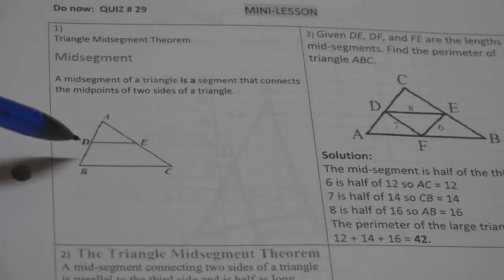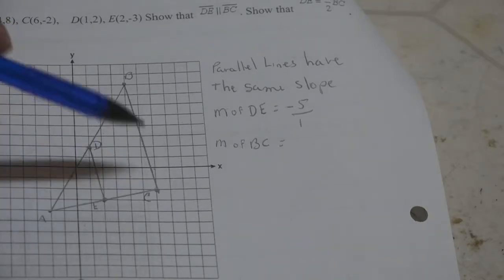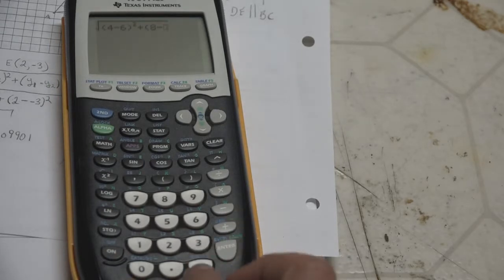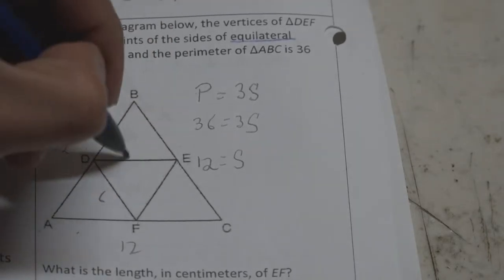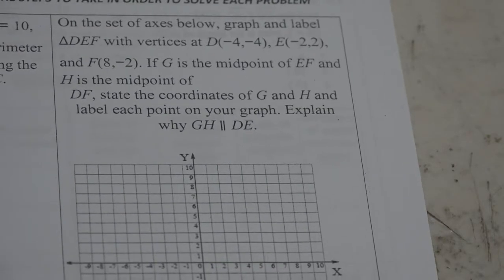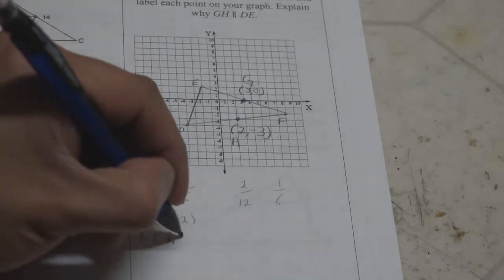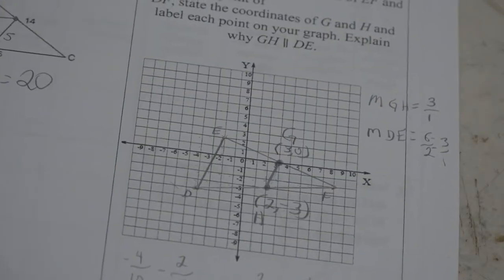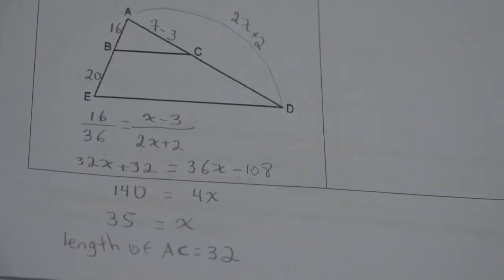beker geometry help lesson 29 mid segment theorem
this lesson teaches you how easy is to do geometry, sorry but i did not include music in the video